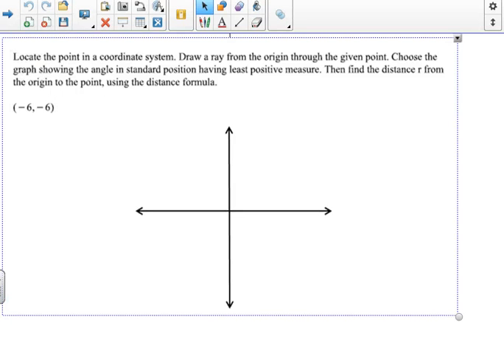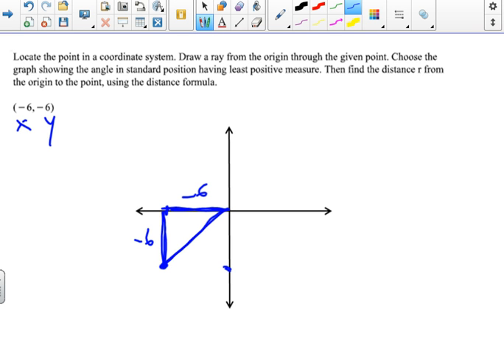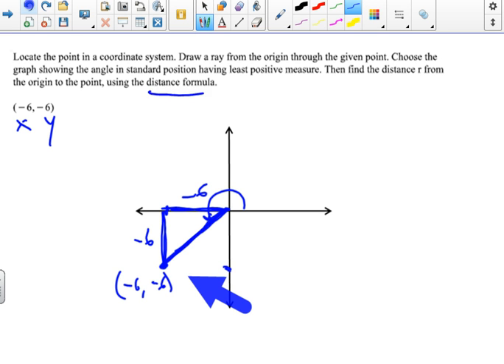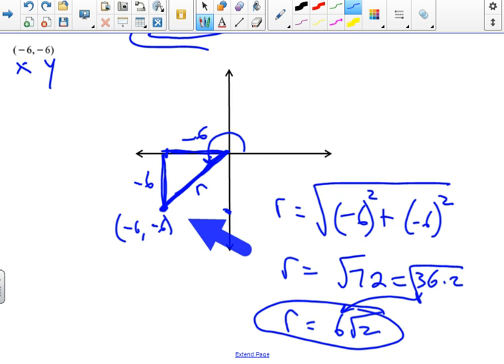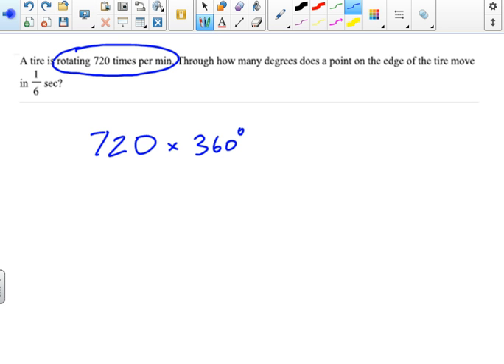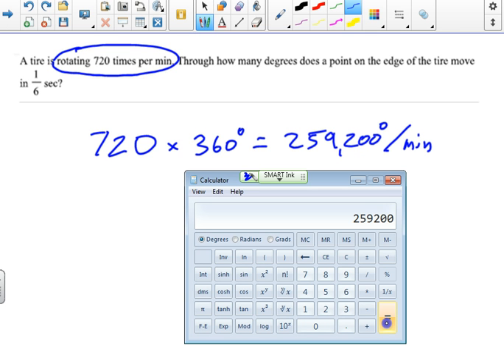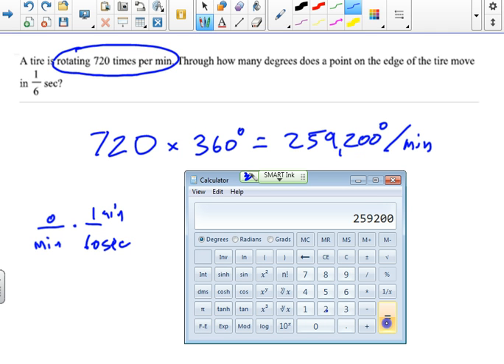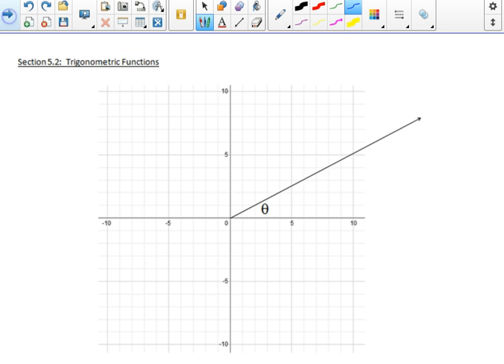AP 1 Video # 12b Section 5 1 Part 2